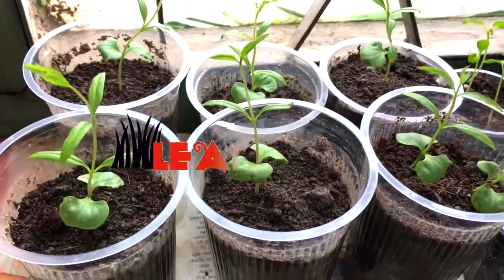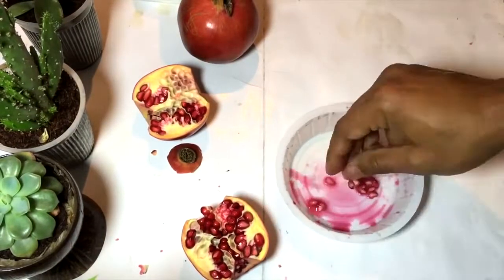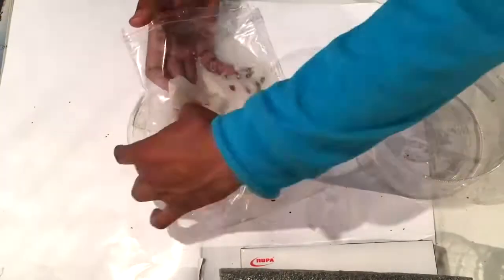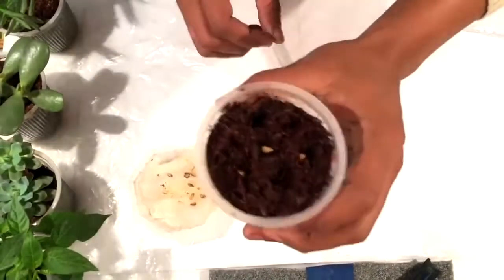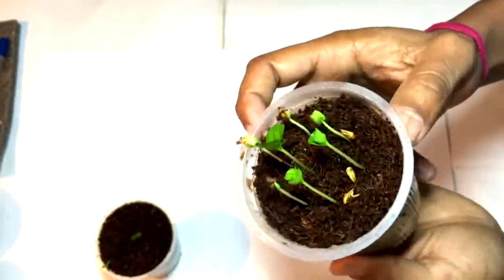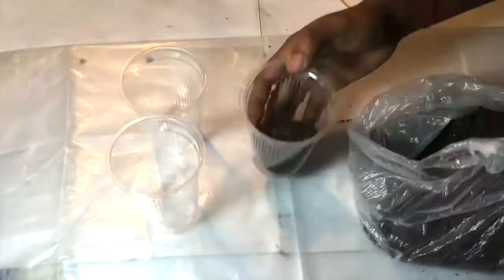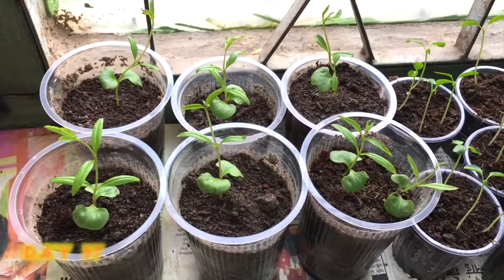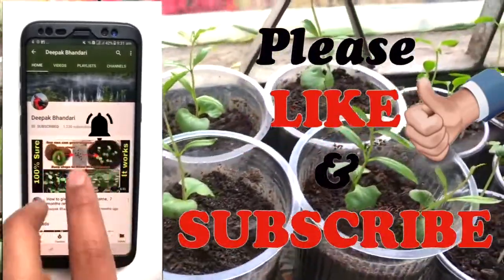How to grow pomegranate plants at home with locally brought fruit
Easiest method to grow.
In this video we will learn how we can grow pomegranate plant form locally brought pomegranate fruit. This is the easiest way to grow pomegranate plant. We can get number of pomegranate plants at our home. Happy growing.

How to Grow Pomegranates at home, Complete gudie to pomigranet Growing, How to Grow a Pomegranate Tree from Seed, How to Grow Organic Pomegranates, अनार को बीज से उगाने का आसान तरीका, How to Plant and Grow a Pomegranate Tree From Seed, Growing Pomegranates in Containers, Growing Pomegranates from seeds Tutorial, How to grow pomegranate from fresh seeds in your's home, diy pomegranate plant, how to, how to do something good, how to do

Sorce :
Learnagro - Deepak Bhandari